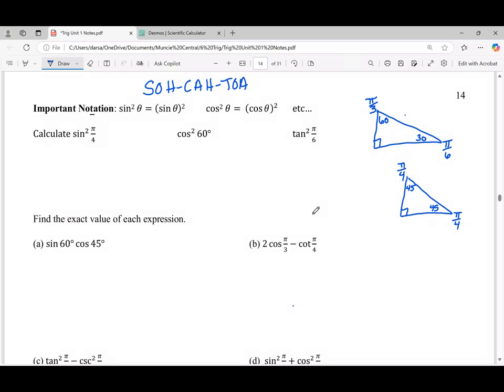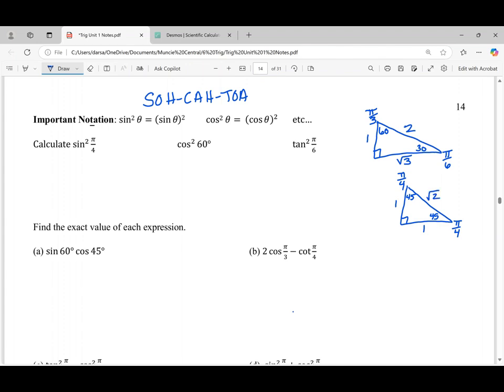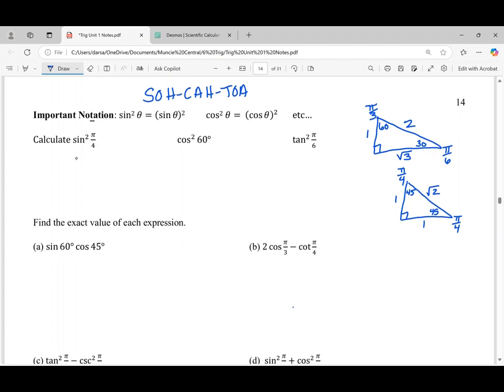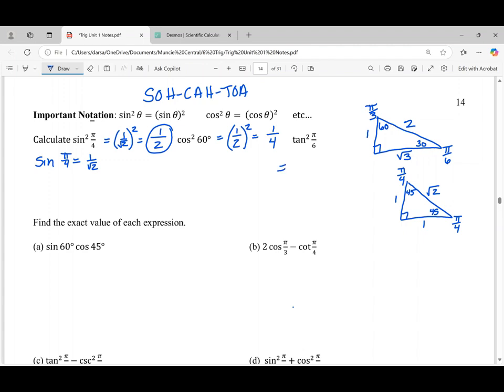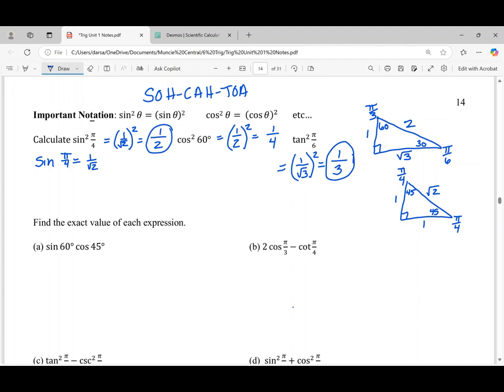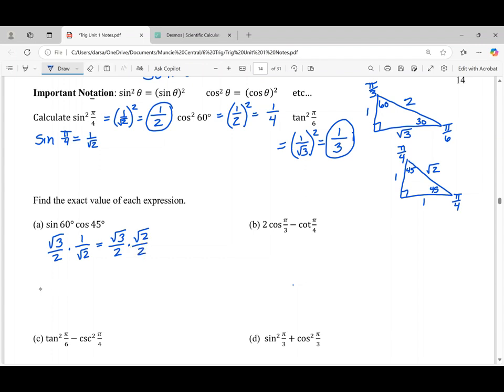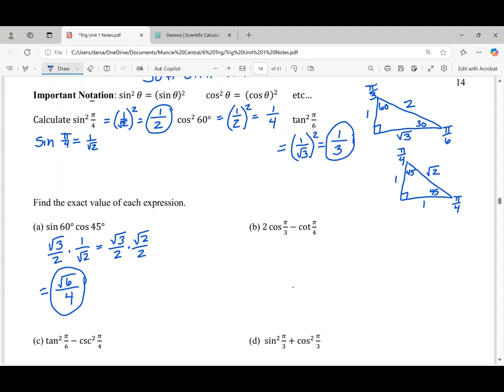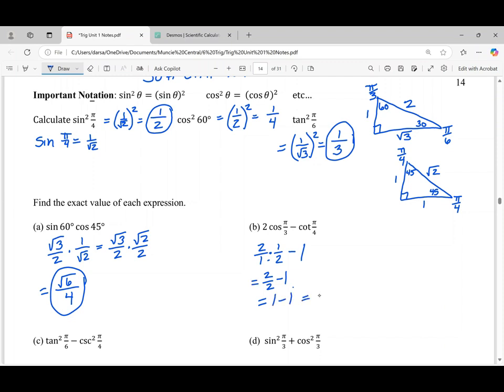Trig Squared Notation 1.5-2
Meaning of sin^2 x and how to calculate. Trigonometry. @MrsHofmannMath